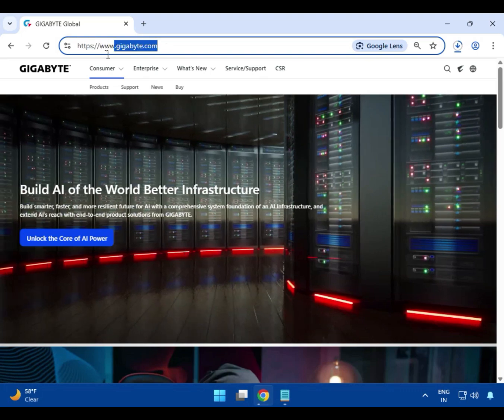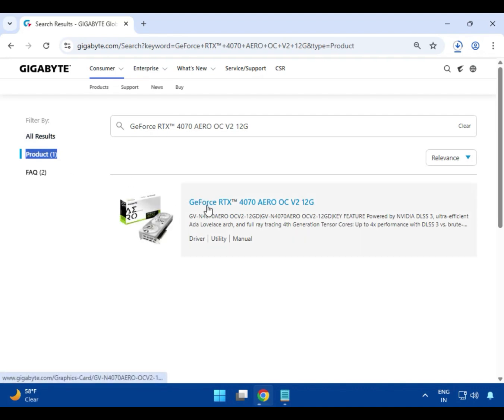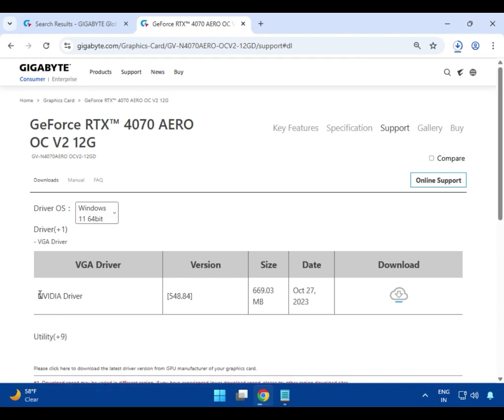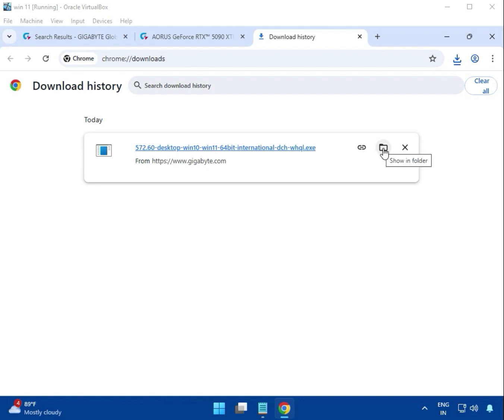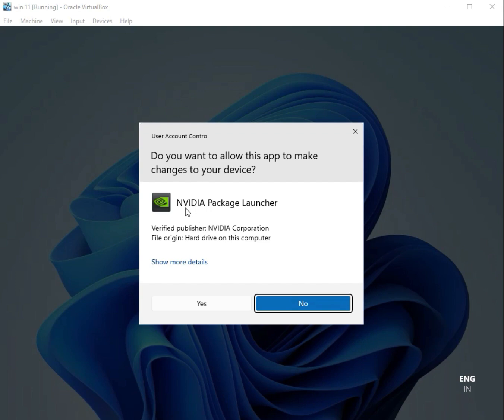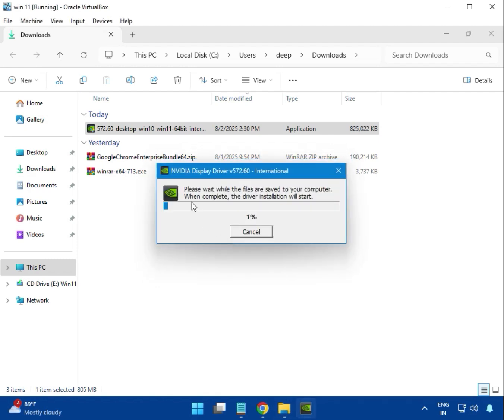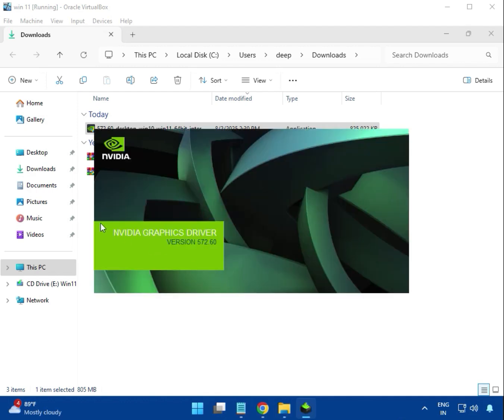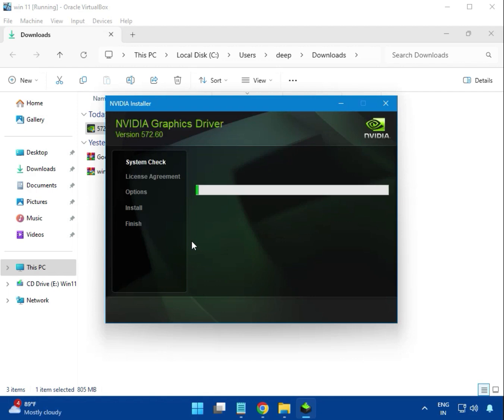Download & Install Gigabyte RTX 4070 AERO OC V2 Driver (Windows 10/11)